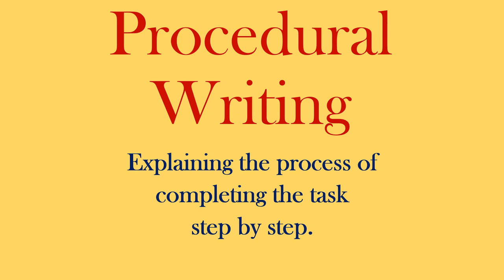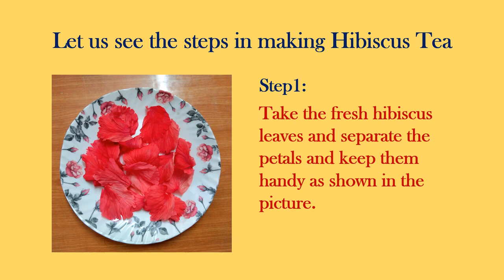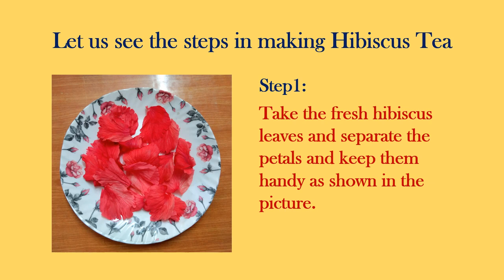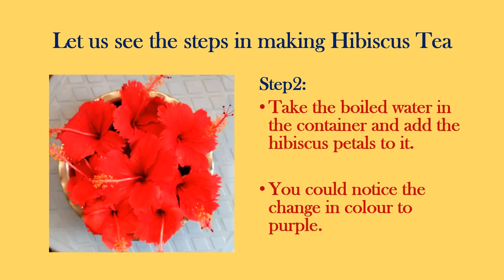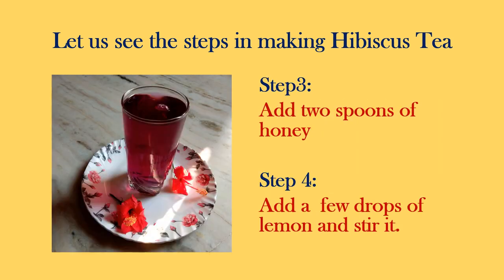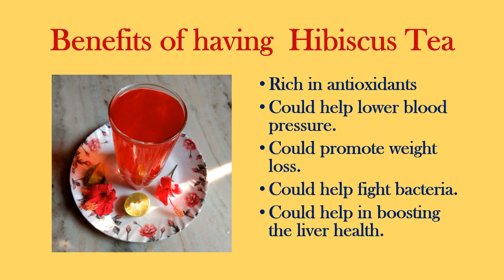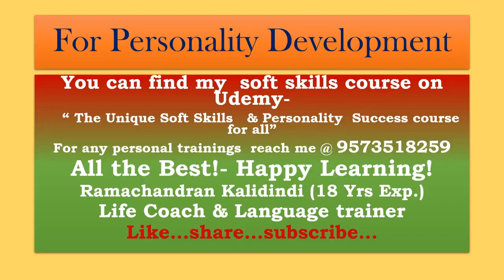How to make Hibiscus Tea | Herbal and Healthy | Antioxidant Immunity drink |Procedural Writing